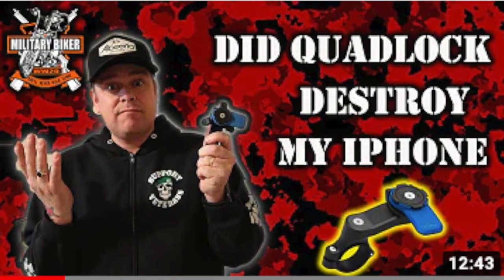Quad Lock Problems | Motorcyclists Beware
Just wanted to update fellow motovloggers of the potential for damage to you smartphones, if you use the Quad Lock mounts on your motorcycle. I had to replace my iPhone last year as a result of damage to the optic sensor that resulted from motorcycle vibration. I love their products, but Quad Lock does not assume any responsibility. Use with caution.